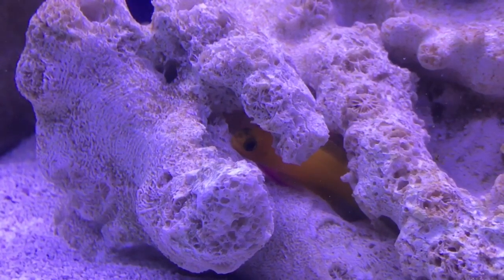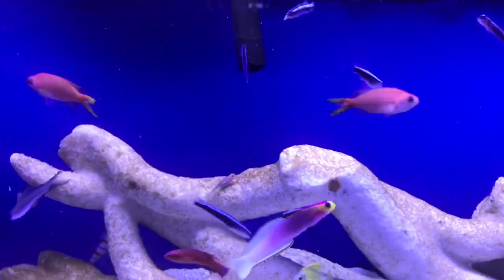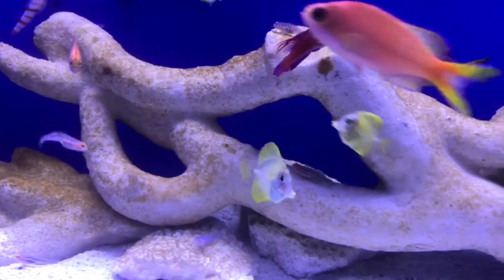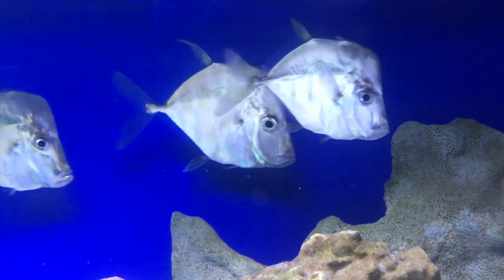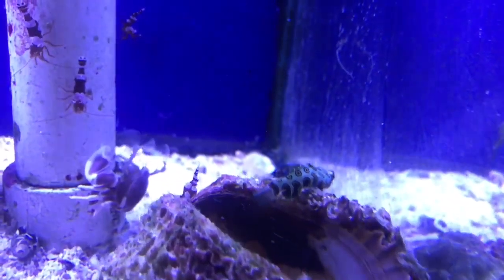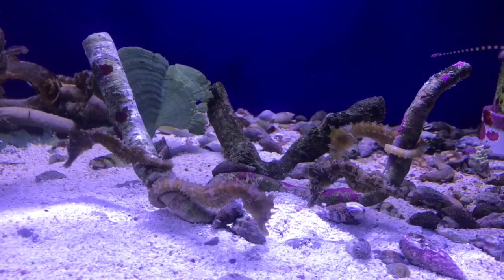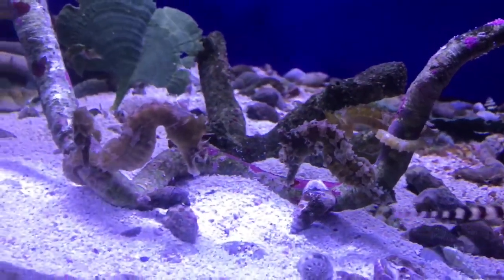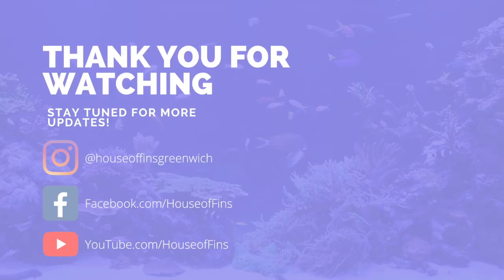A Closer Look at Captive Bred Saltwater Fish from ORA, Biota Aquariums, and Proaquatix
Today, we are going to be talking about the captive breeding of saltwater fish! Replicating the conditions needed for saltwater animals in captivity is a very difficult task. However, several organizations (such as Biota Aquariums) are making leaps and bounds at this very challenge in an effort to make our great hobby more sustainable. Take a look at the captive-bred species we currently have in stock at the House of Fins!